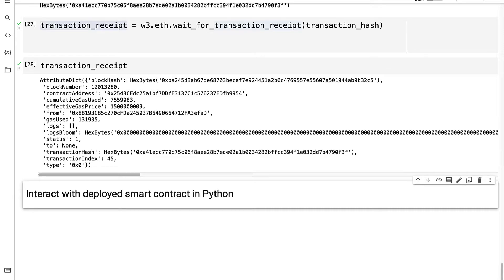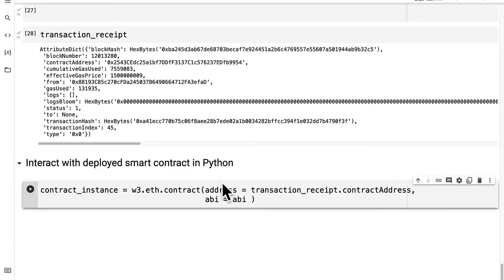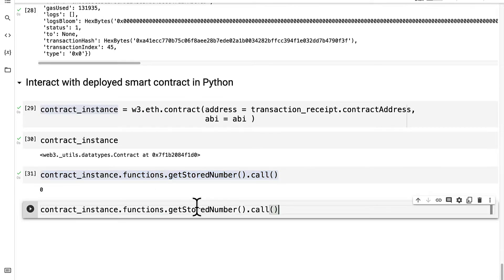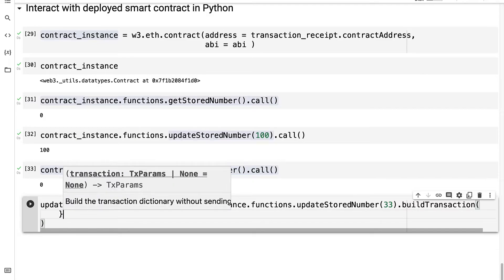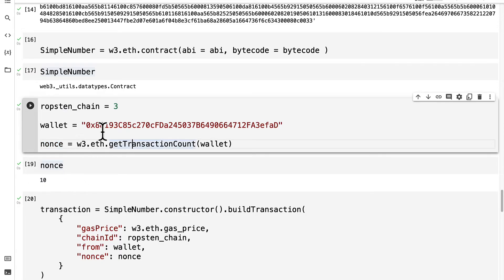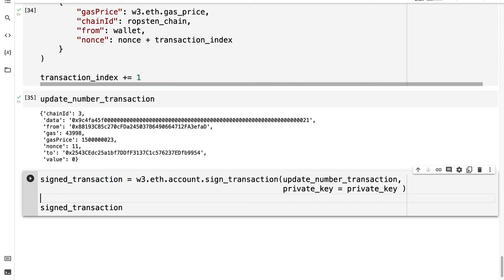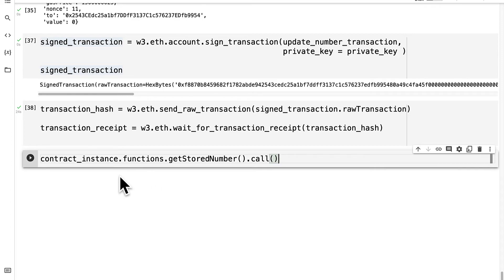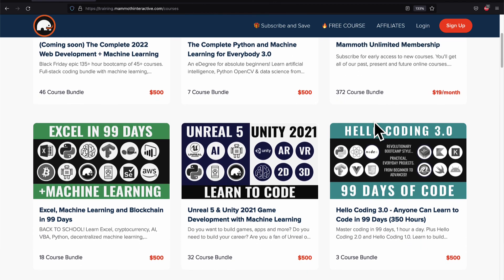Interact with Deployed Smart Contract in Python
Interact with deployed smart contract in web3.py on Google Colab Jupyter Notebook!

Tools:
● Python 3.7.12
● Solidity 0.8.12
● Web3.py 5.28.0

● Web3 explained ● Web3.py ● Ethereum beginner tutorials ● Blockchain programming beginners tutorial